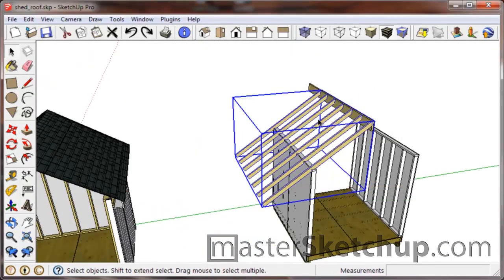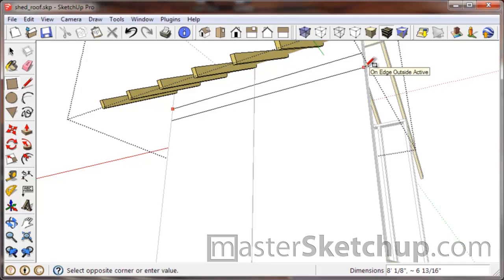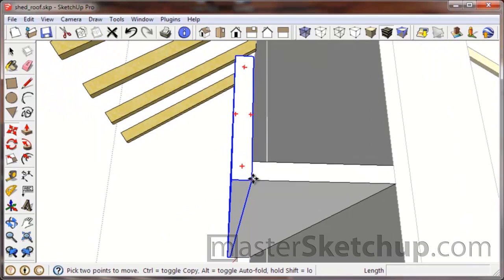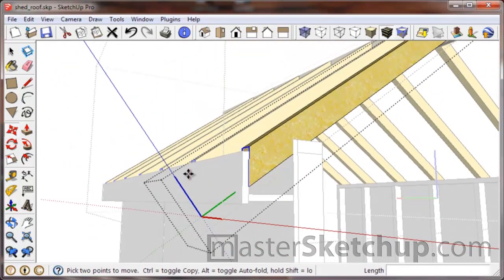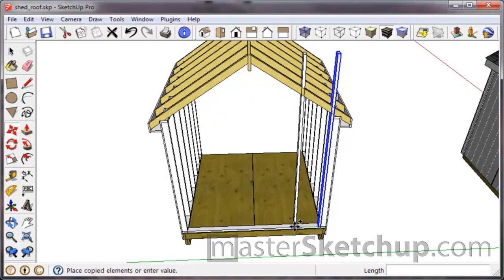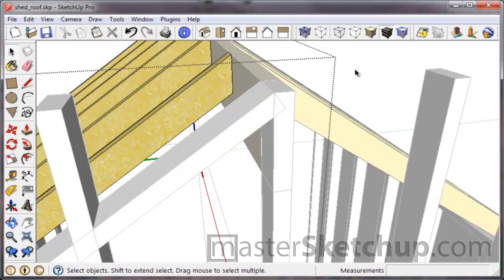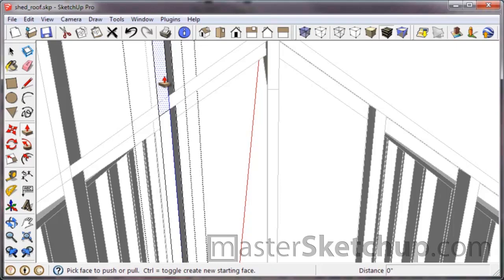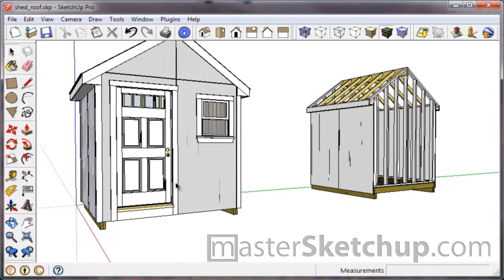Sketchup Tutorial - Model a Shed (Part 4) - Soffit & Gable Walls